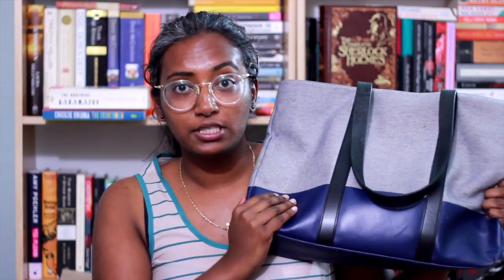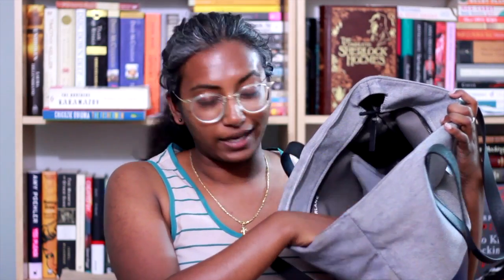What's in My Bag?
Closed captions [cc] available!

There are more than just books in here.

Click down below to check out links to other websites.